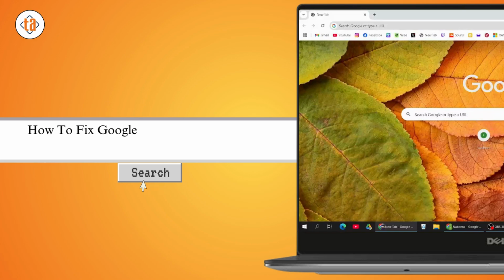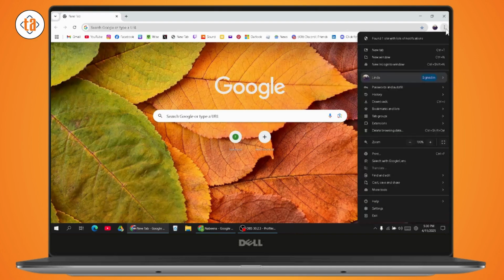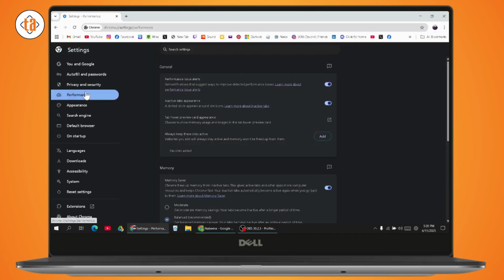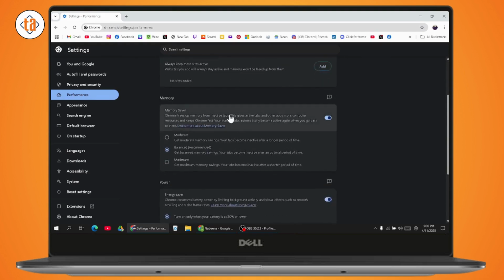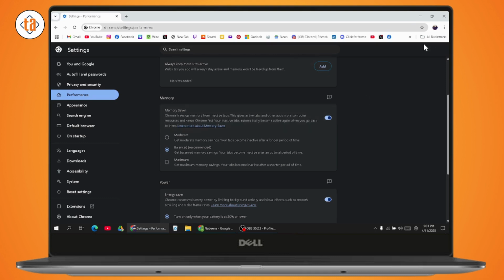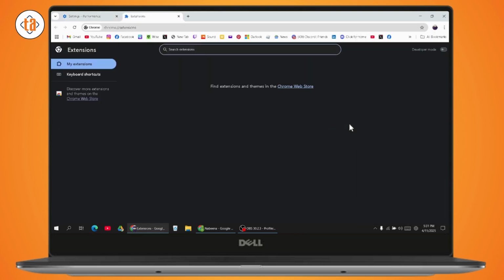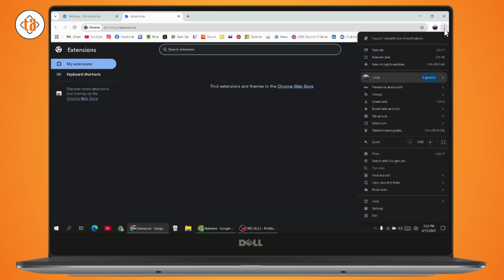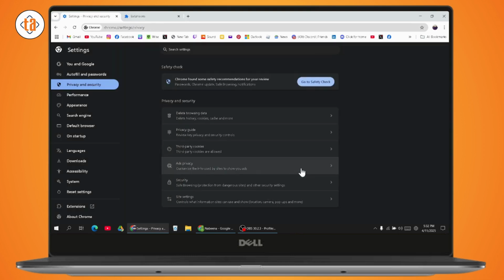How To Fix Google Chrome High Memory Usage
Is Google Chrome using too much memory? Here’s a full guide to help you reduce Chrome’s high memory usage. First, open Chrome and tap the three-dot menu on the upper right, then go to “Settings.” Under the "Performance" tab, make sure the Memory Saver is turned on. This frees up RAM by pausing inactive tabs, helping active tabs and other apps run smoothly. If that doesn’t help, go back to the three-dot menu and select “Extensions,” then tap “Manage Extensions” and remove any unnecessary ones. Too many extensions can eat up memory. Lastly, clear your browsing data. Go to the three-dot menu again, tap “Clear browsing data,” choose “All time,” and delete the data. This can reduce background load and free up resources.

0:00 - Intro to Chrome high memory usage
0:10 - Open Chrome and go to Settings
0:18 - Enable Memory Saver under Performance
0:30 - Remove unnecessary extensions
0:46 - Clear browsing data (choose All Time)
1:00 - Restart Chrome to check performance
1:14 - Final thoughts